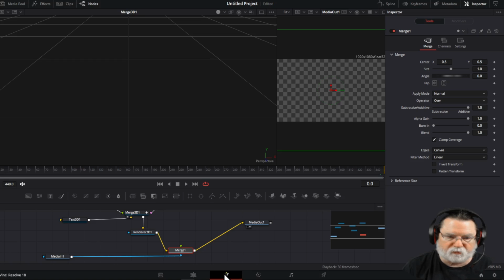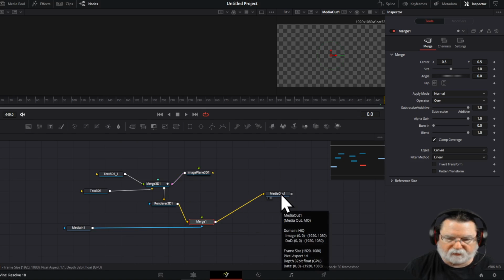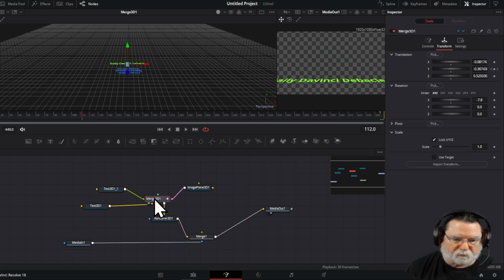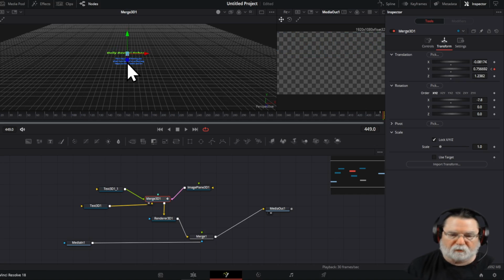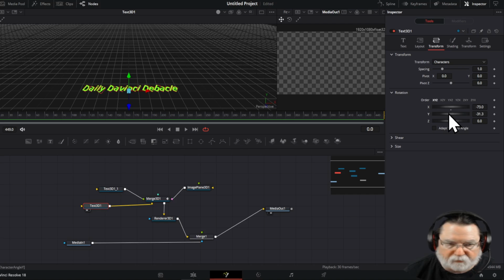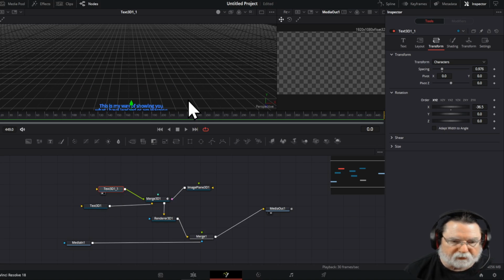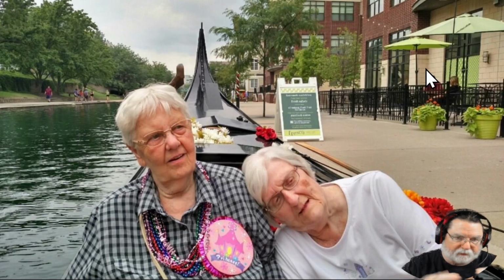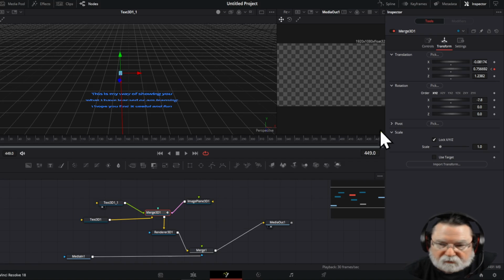Daily Davinci Debacle #72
I have undertaken a new project, oh sure you're saying " Ken do you really need a new project?'